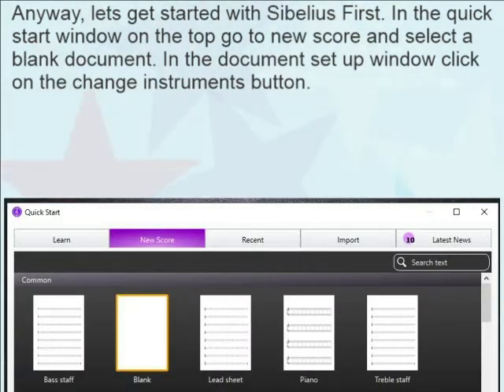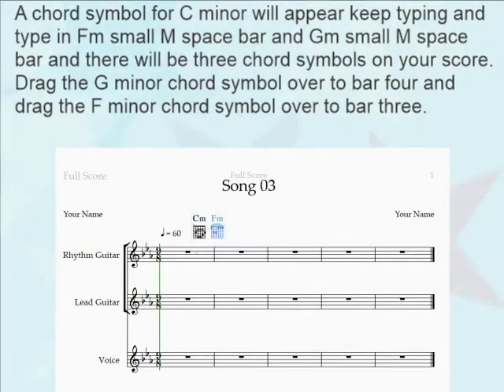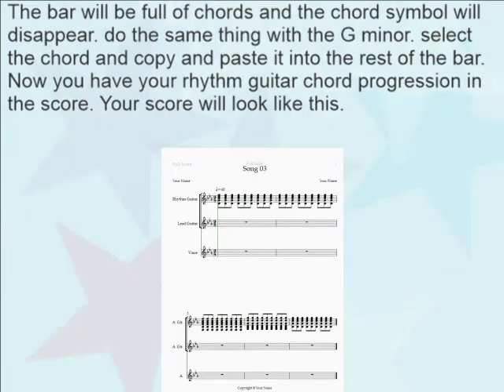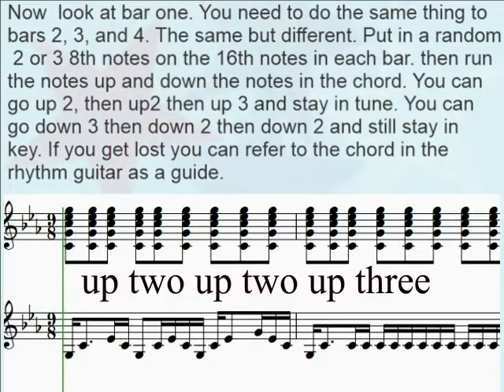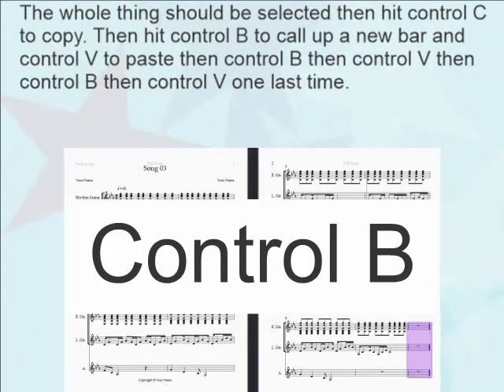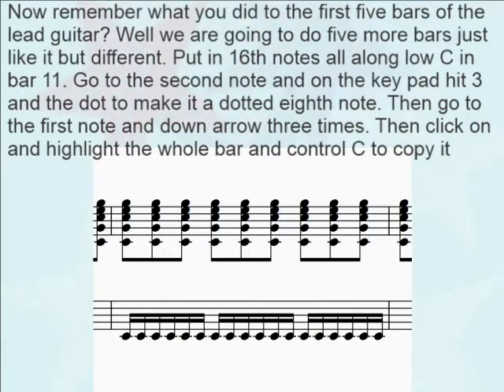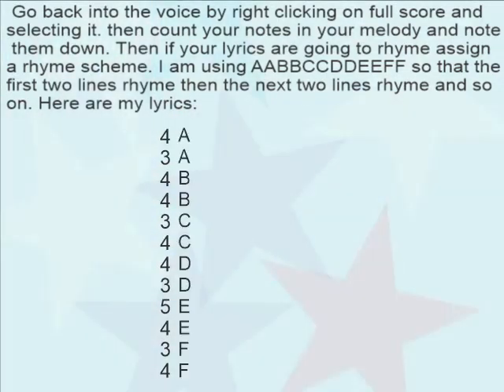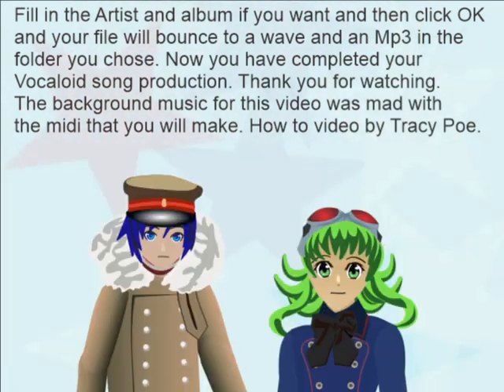Vocaloid How To {Classical Guitars and voice} Avid Sibelius First Midi Composition Full Production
This video shows how to do a complete Vocaloid song production.
The plug in Guitar VST used for the lead guitar is available free
You can obtain legal copies from the above
How To Video by Tracy Poe